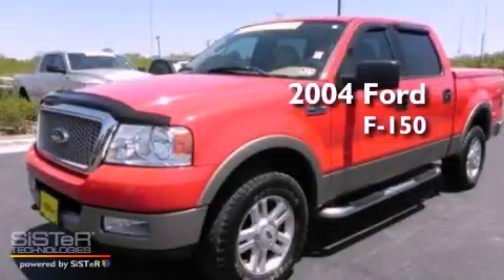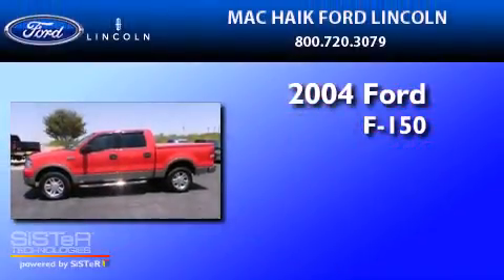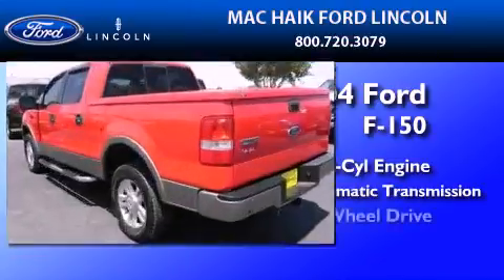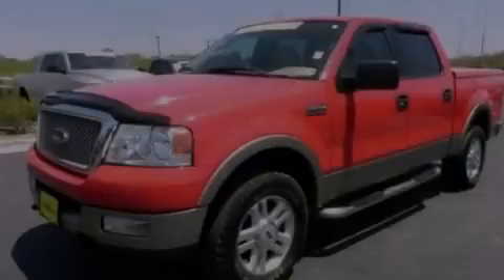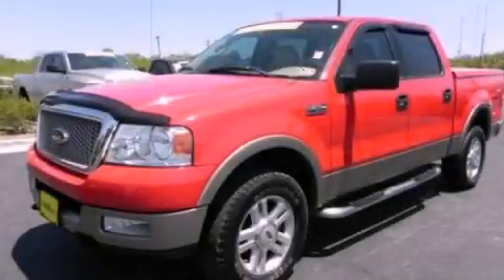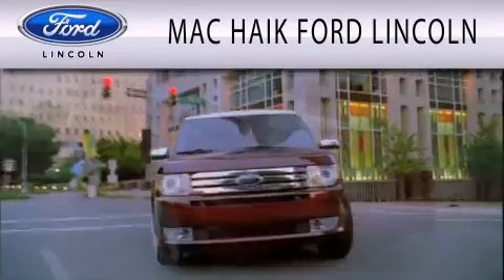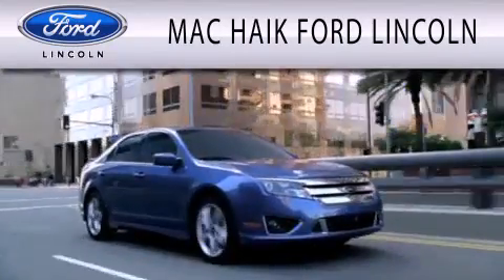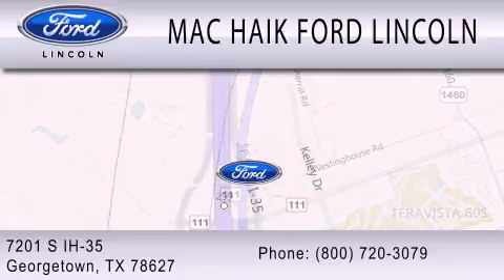2004 FORD F-150 Georgetown TX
Year : 2004
 Make : FORD
 Model : F-150
 Engine : 5.4L V8
 Trans . : AUTO 4SPD

 Miles : 120,538

 Stock : 112679A